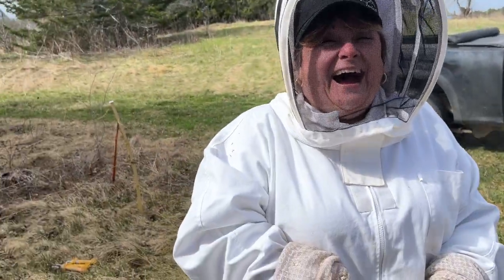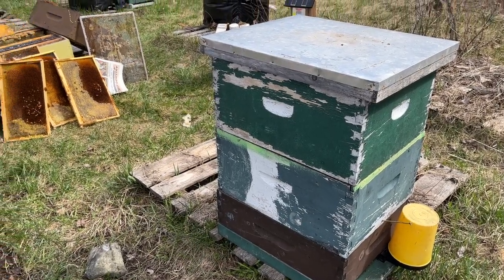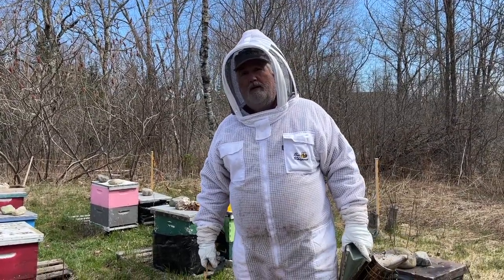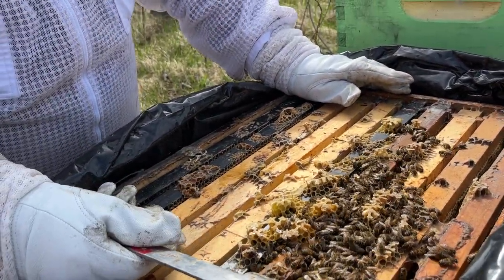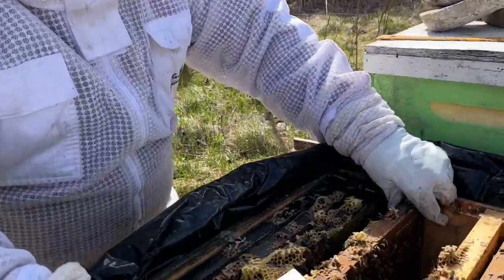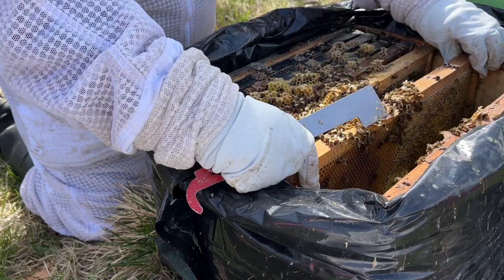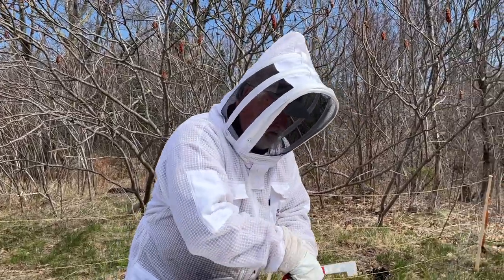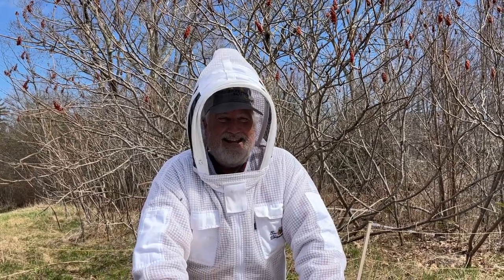Boosting small spring clusters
Equalizing the colonies starts eaarly. Here I am boosting the population of small Spring clusters with the explosion of bee populations in other larger colonies.